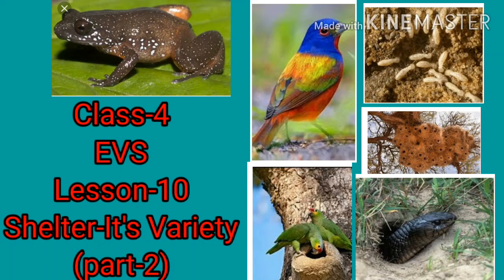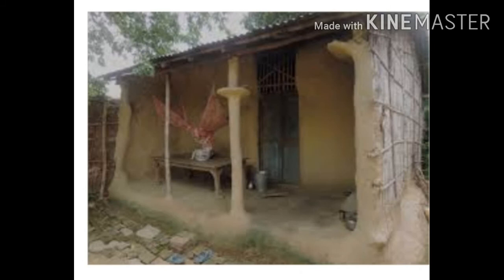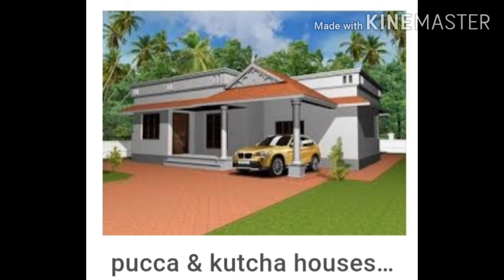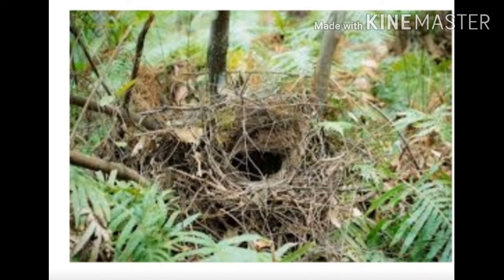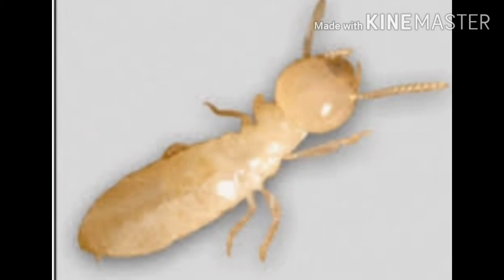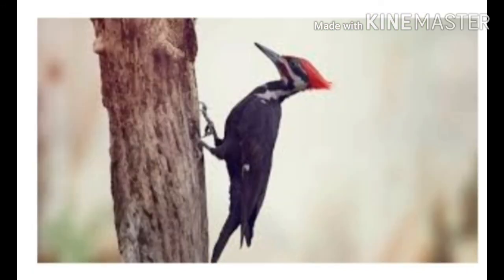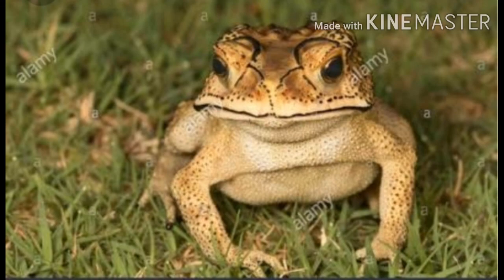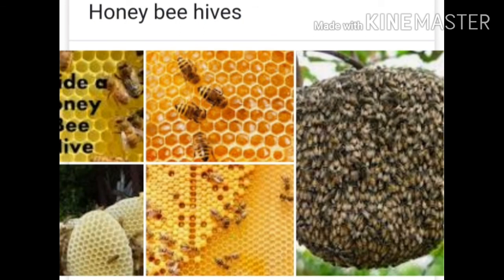Class-4 EVS lesson-10 Shelter- It's Variety ( part-2)